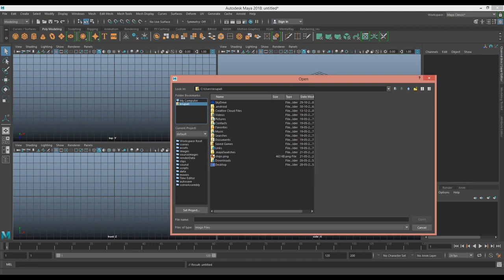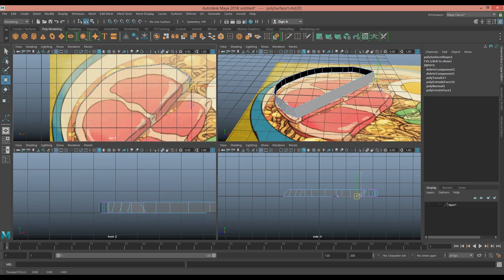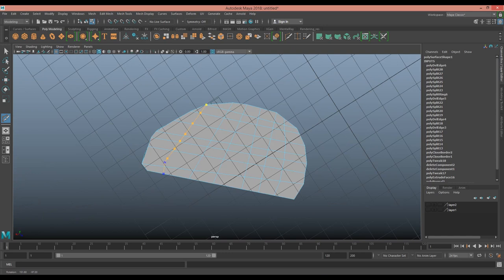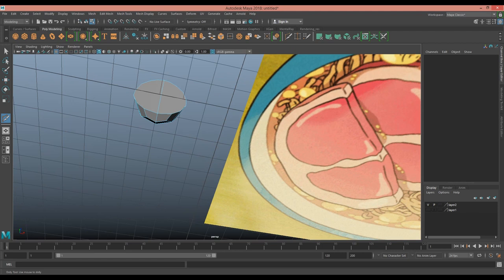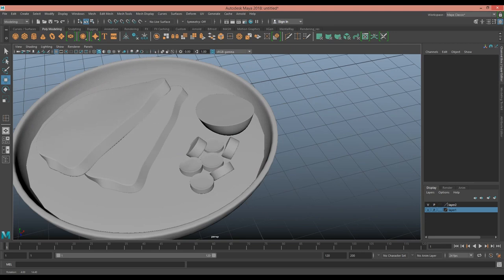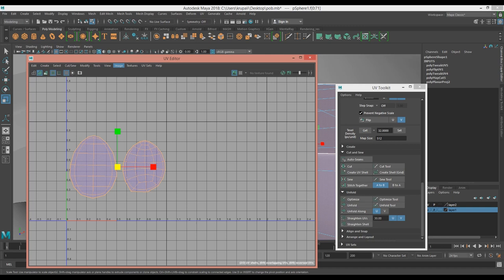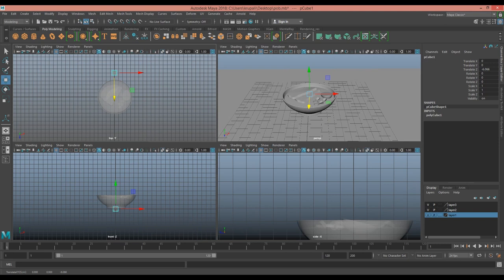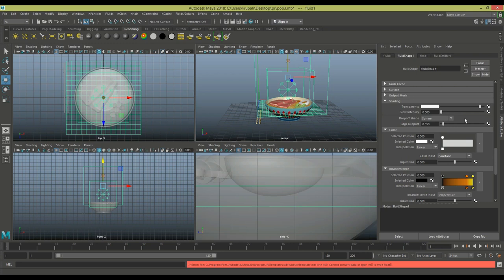Autodesk Maya Tutorial lowpoly 3d Ponyo Ramen